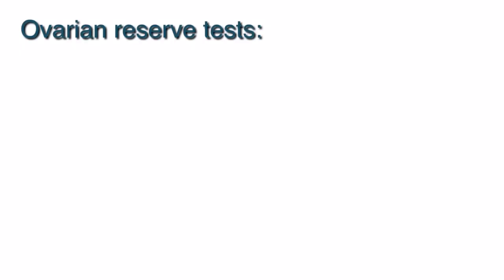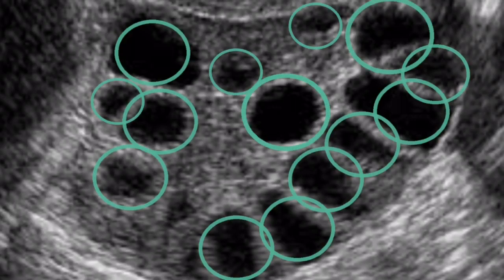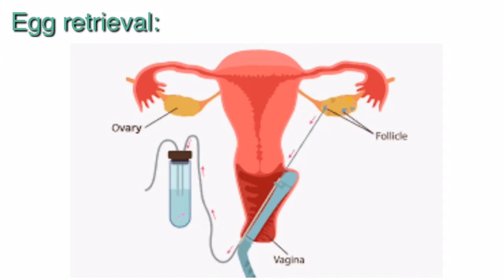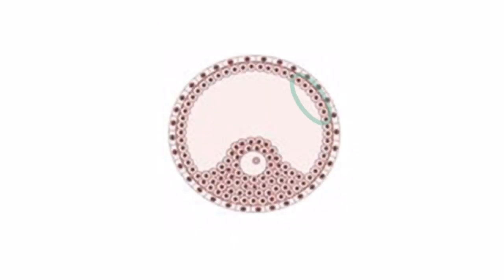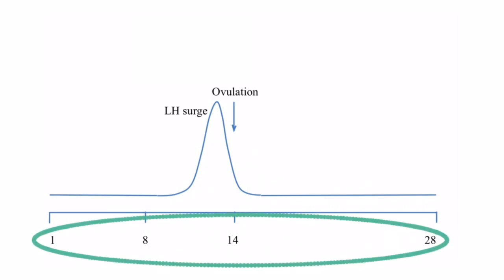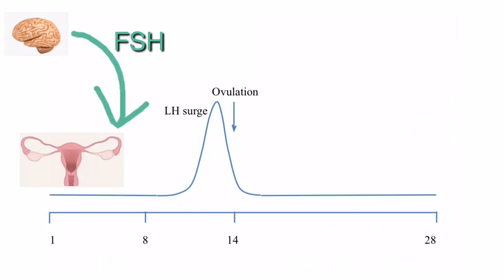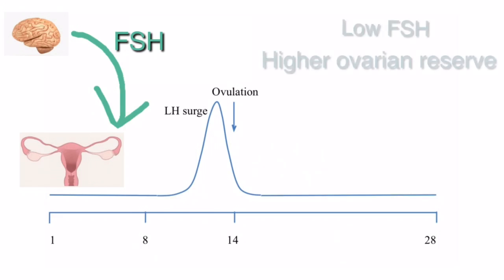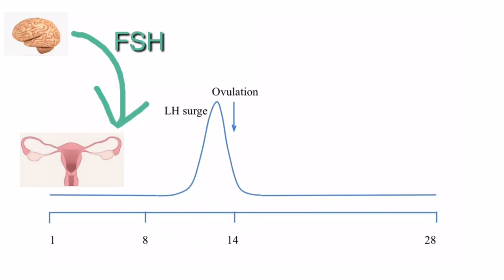Ovarian Reserve Testing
As Director of Patient Education at Center of Reproductive Medicine, Dr. Kathiresan strives to provide excellent fertility education to her patients in clinic. With a goal of providing straightforward fertility education to a wider audience and answering commonly encountered patient questions, she has put together an educational video series called "Fertility Fridays."